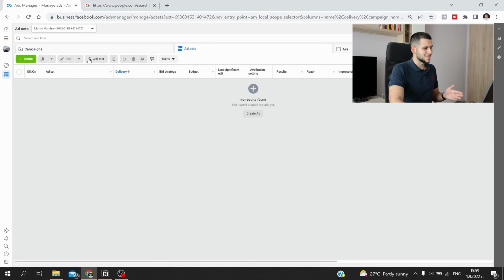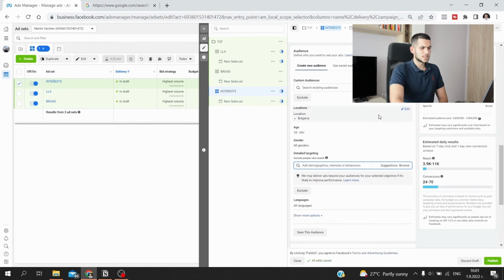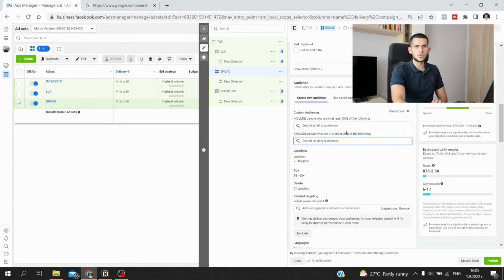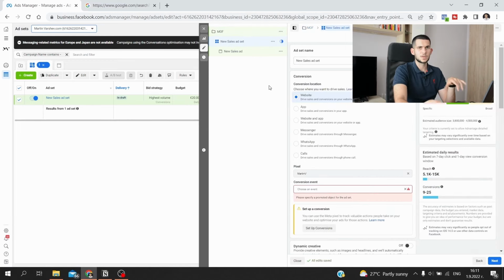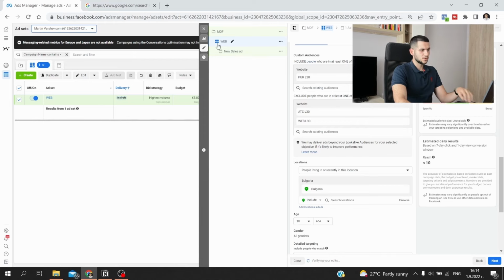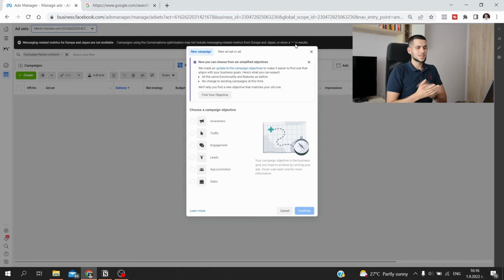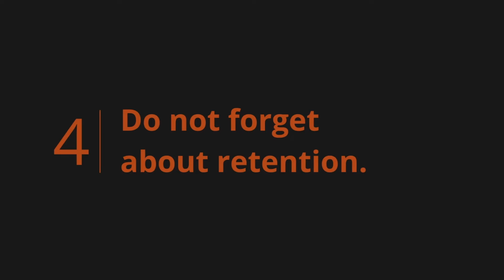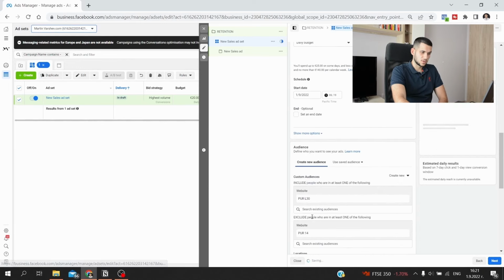HOW TO BUILD BEGINNER SALES FUNNEL ON FACEBOOK (2022)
Sales funnels are very important for Facebook Ads. In this video, I am showing you how to create an ad campaign from the scratch. You will see how to set up specific targeting and funnel stages and additional suggestions.